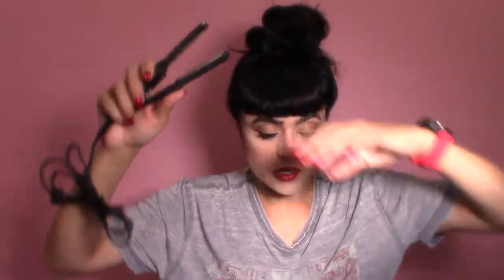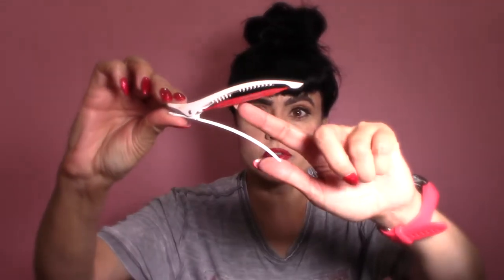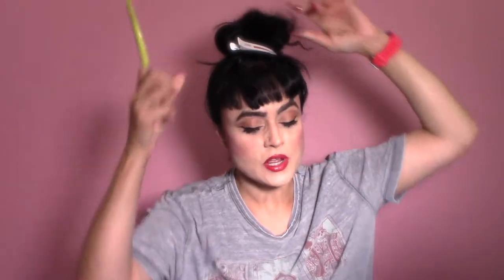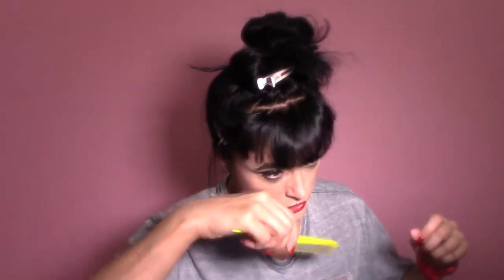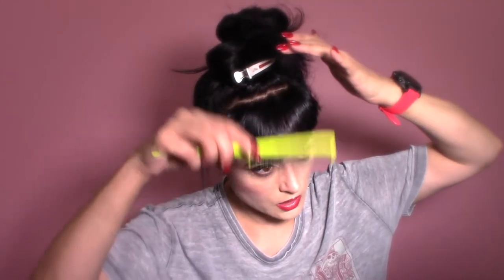HOW TO CUT | BETTIE BANGS | WAVY| CURLY | DIFFICULT| HAIR | ROCKABILLY HAIR | PINUP HAIR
HOW TO CUT | BETTIE BANGS | WAVY | CURLY | DIFFICULT | HAIR | ROCKABILLY HAIR | PINUP HAIR | VINTAGE BEAUTY | VINTAGE GLAMOUR | MODERN PINUP | BANGS

LOWERED THE MUSIC! If you saw the first version, part of the video was hard to hear. I lowered the volume on the music so you should be able to hear the video completely!!! Enjoy!

Step right up, I will show you how I cut my Bettie bangs and give you great tips for working with curly, wavy, or difficult hair to get your bangs looking pinup perfect.

Tools:
Comb
Conner mini flat iron
Scissors good quality!!!
Hair clips